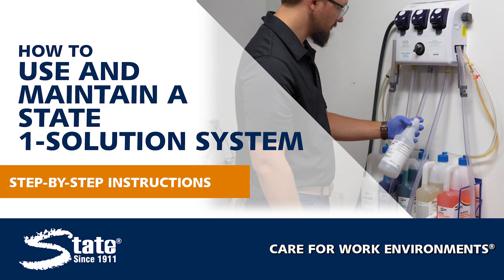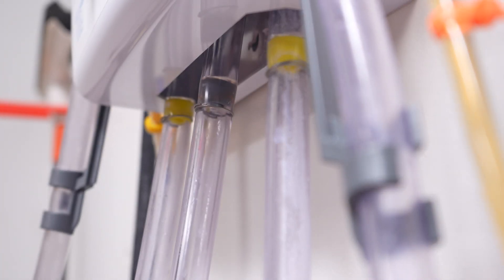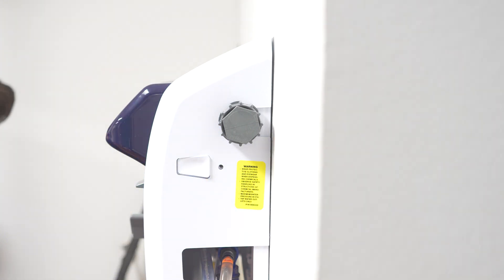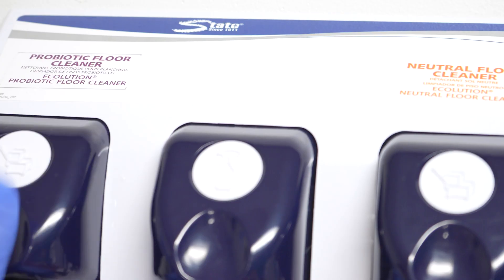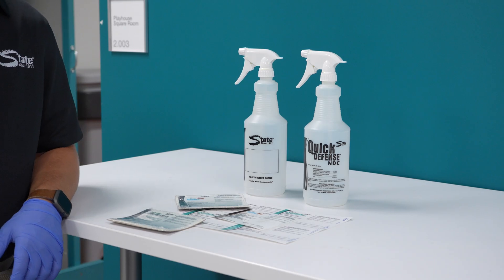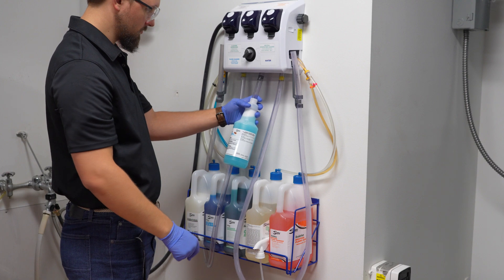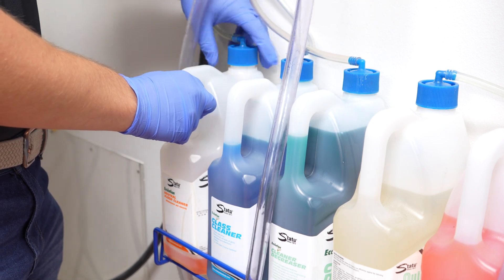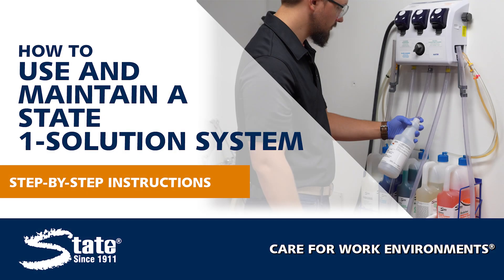How To Use a State One Solution™ Chemical Dilution System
Learn about the basics of using our One Solution™ Chemical Dilution System